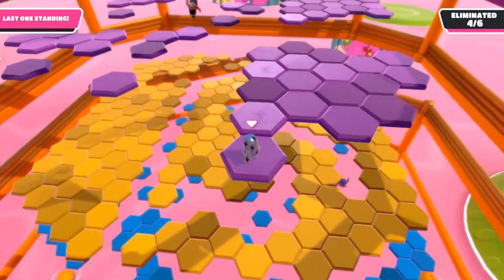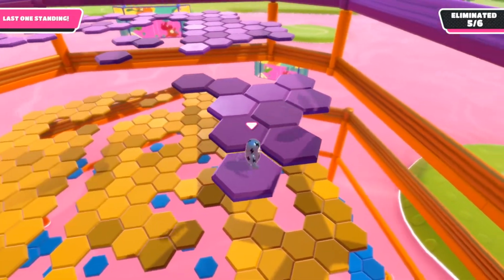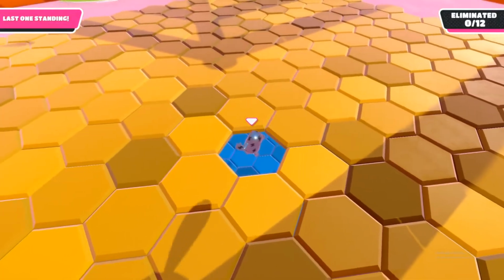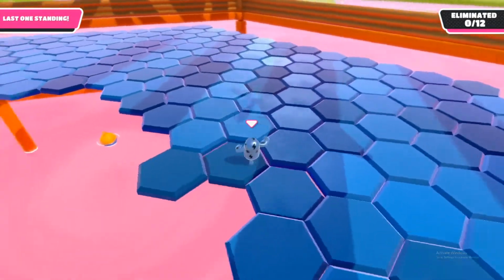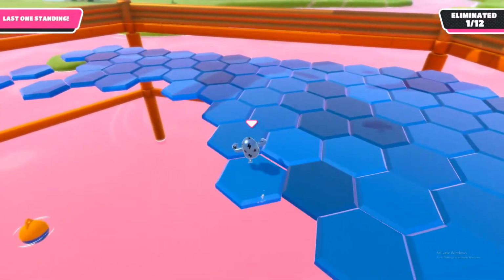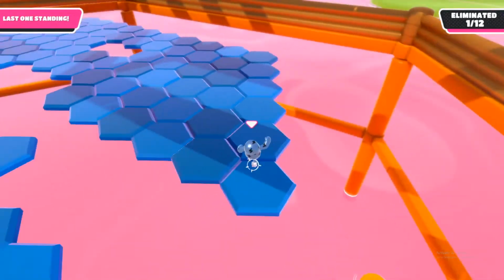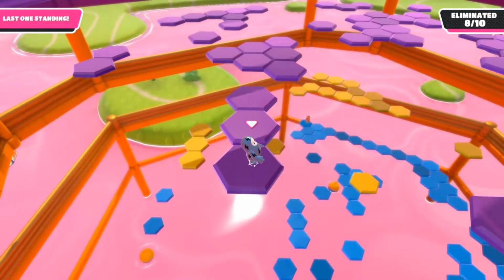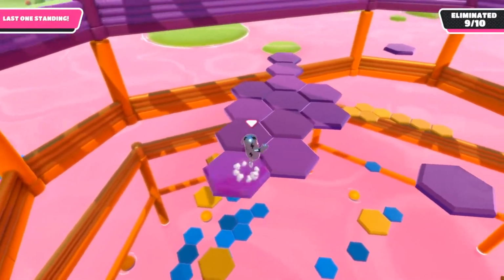How to Win every Time on HEX -A- GONE!!! - FALL GUYS WTF & Funny Moments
Massive thanks to Corey for this tutorial!
📩Send us your clips, and we will feature them!
ABOUT TOP FALL GUYS MOMENTS
Welcome to Top Fall Guys Moments. We focus on bringing you high-quality and well-edited Fall Guys: Ultimate Knockout highlights & funny moments. While we mainly focus on highlights, our videos also provide you with the latest Fall Guys news including game updates, patches and showing off new content.